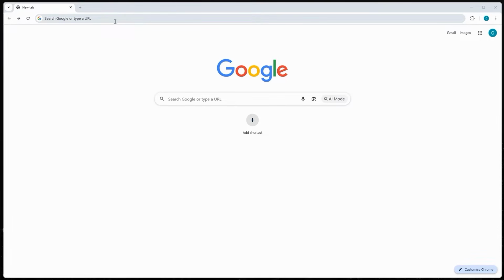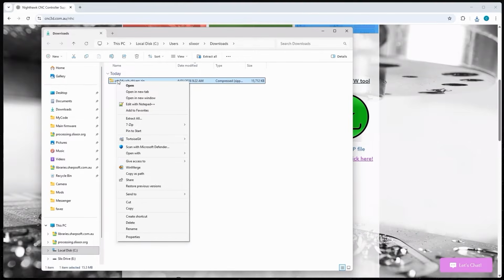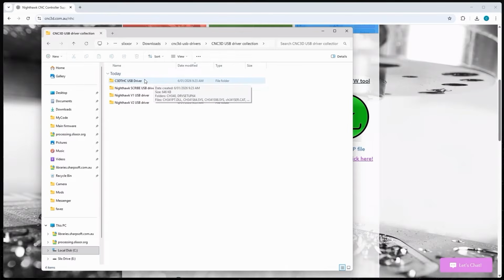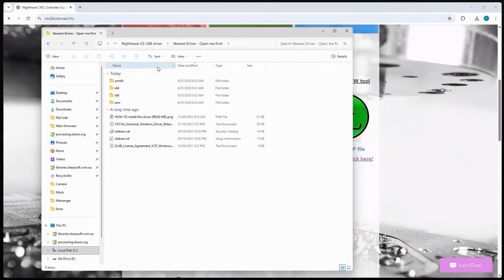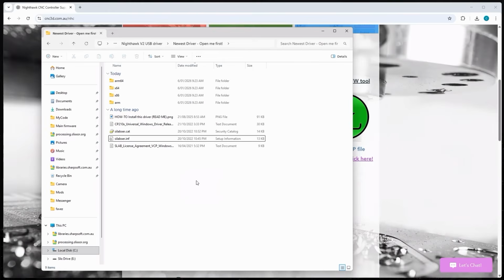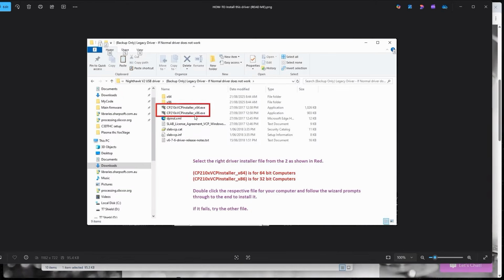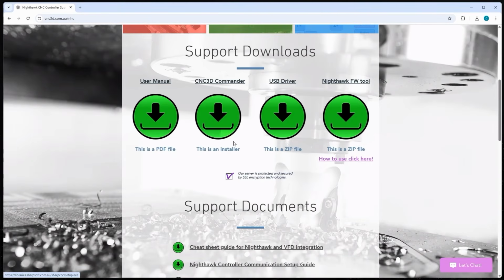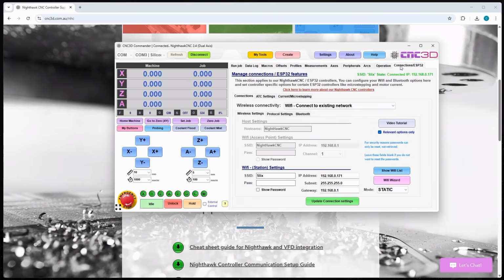🎮 Getting Started with Your Nighthawk CNC Controller | USB Driver Setup⚙️💻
Hey Makers! 👋

In this video, we walk you through the first-time setup of your Nighthawk CNC Controller, with a special focus on installing the correct USB drivers. This is a crucial step to get your machine talking to your PC.

🛠️ Windows 11 giving you driver headaches? You’re not alone! We've seen common issues with COM ports not appearing due to driver conflicts, especially on newer systems. That’s why we’ve included two different install options to help you get connected with minimal fuss.

Whether you're a CNC beginner or an experienced machinist, this video will help ensure your Nighthawk setup is smooth and stress-free.

🚀 Ready to upgrade your CNC game?